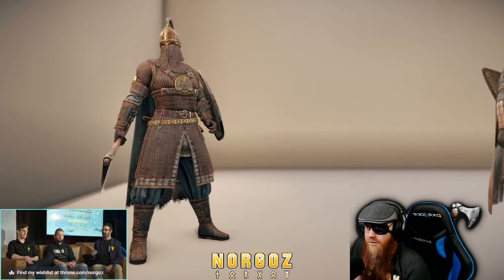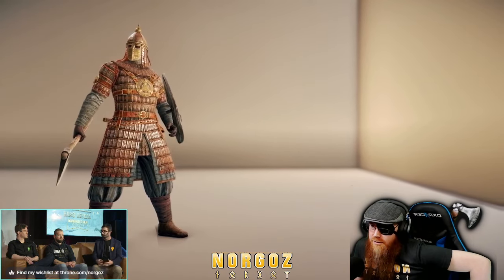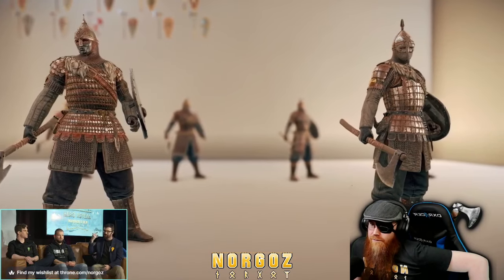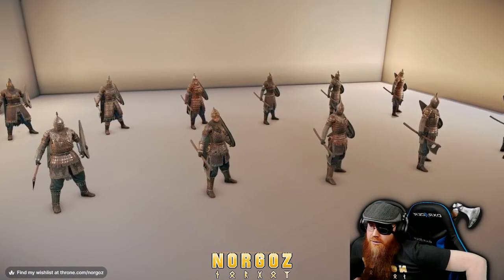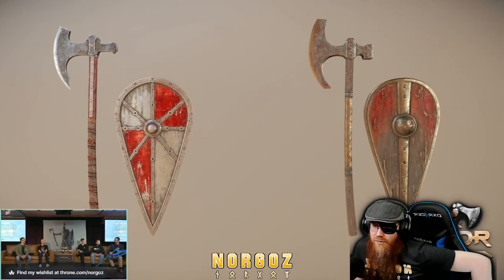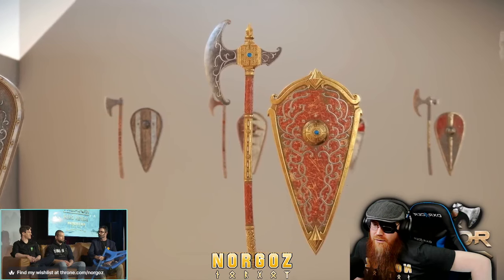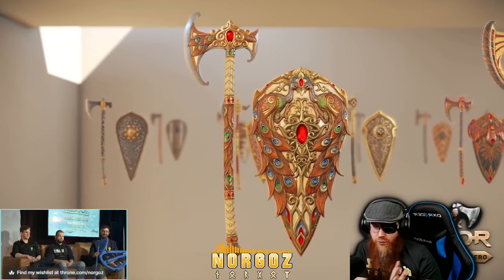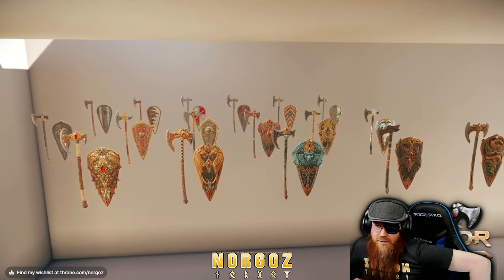Varangian Guard Armors, Materials, Weapons! [For Honor] (reaction)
For Honor's newest hero, Varangian Guard launches February 1st, 2024!

TIMESTAMPS
0:00 Armor Variations
2:20 Material Colors Showcase
3:15 Weapon Variations

Includes content created, produced and livestreamed by Ubisoft Studios Montreal, used with permission.